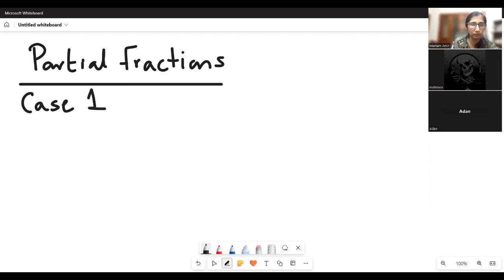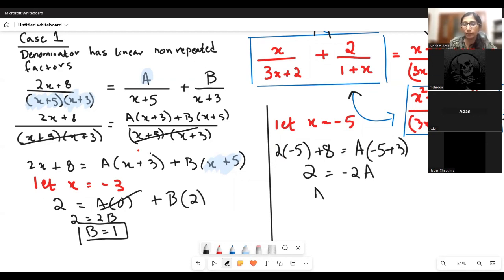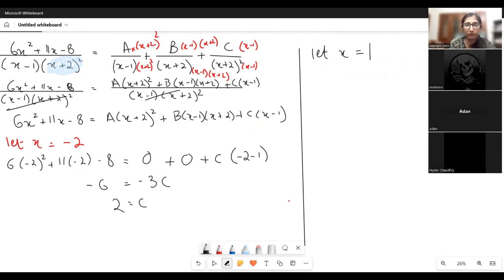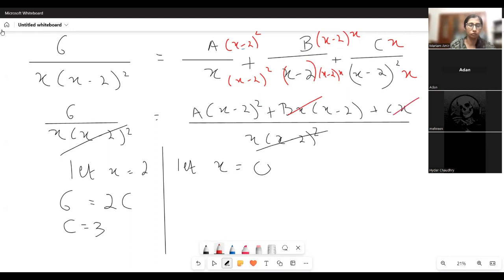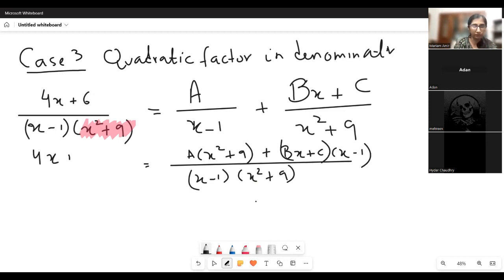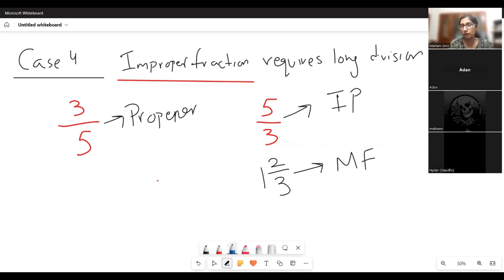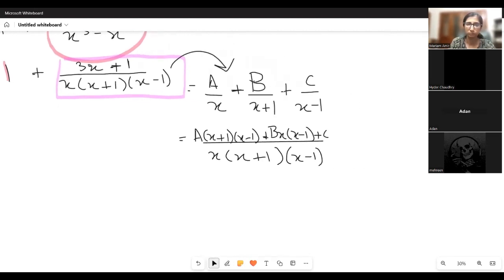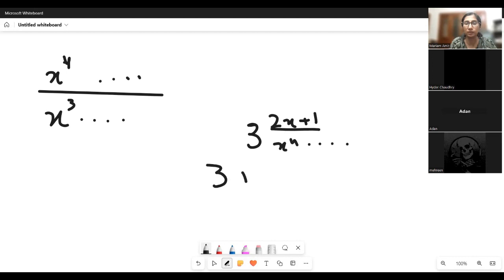Partial Fractions (Lesson 1 )A Levels Math 9709 [Worksheet in description]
All cases of partial fractions discussed.
HW Q2(i) , Q3(i) , Q4(i) , Q6(i) , Q10(i) , Q12(i)